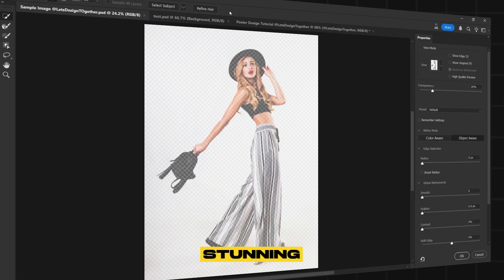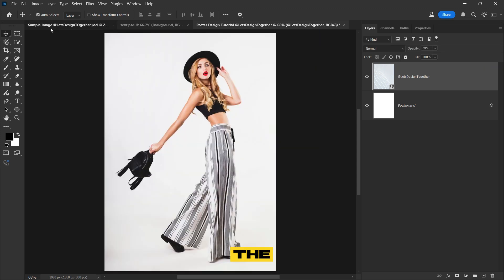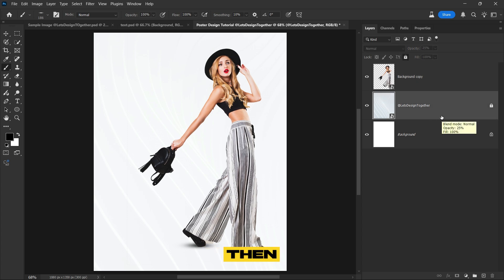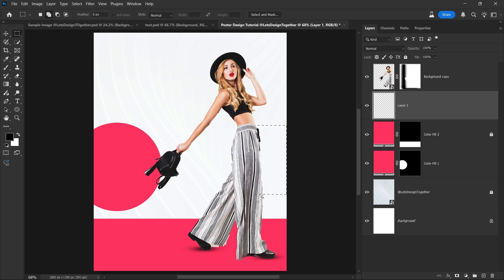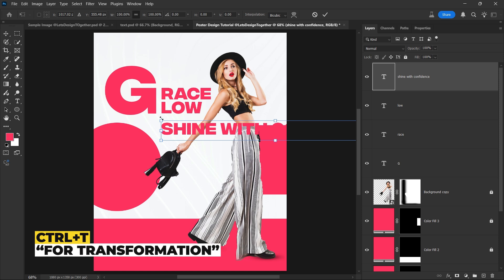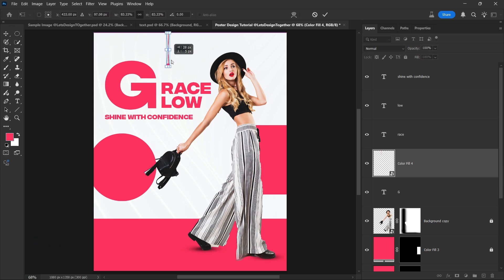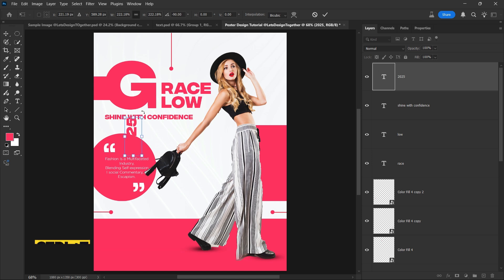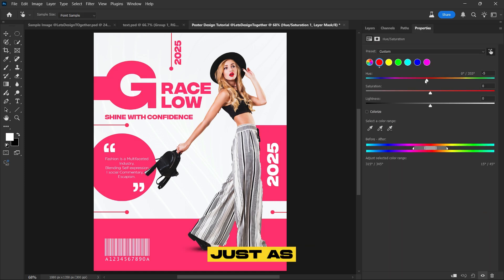Creative Fashion Poster Design In Photoshop Tutorial | Photoshop Tutorial For Beginners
How to Make Creative Fashion Poster Design In Photoshop Tutorial | Photoshop Tutorial For Beginners

▶Creative Jeep Poster Design In Photoshop Tutorial:-